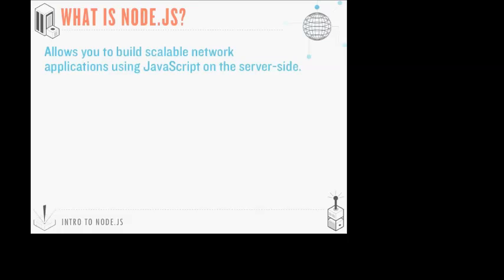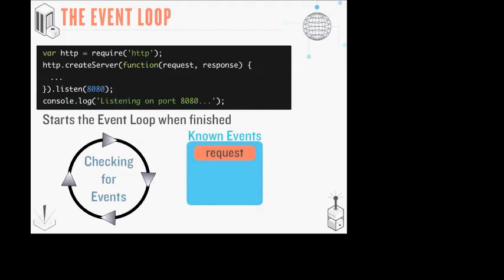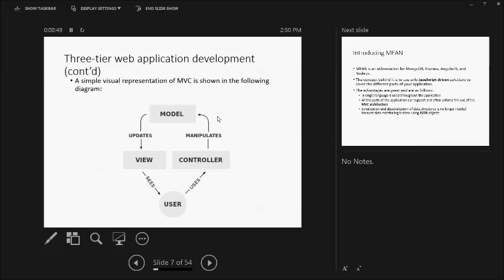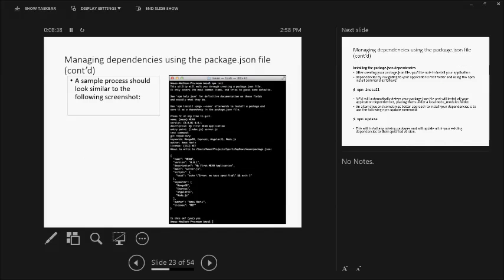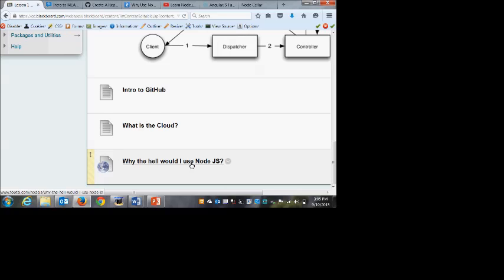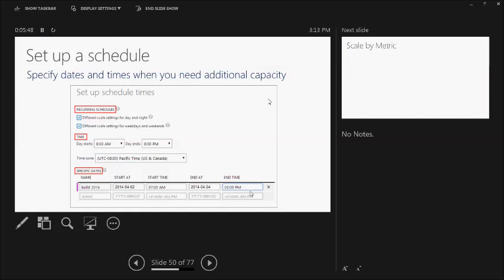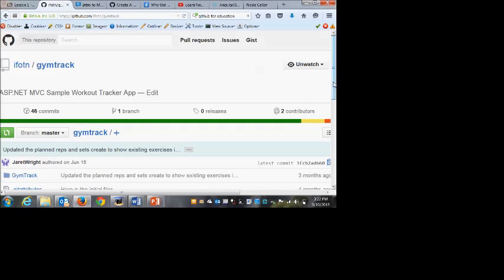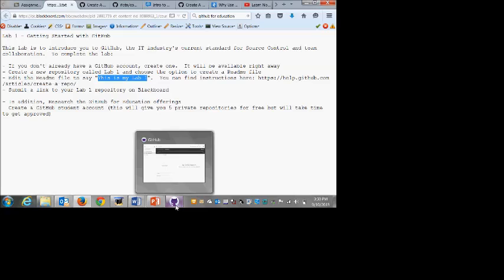COMP2068 - Lesson 1 Part 2 - F2015